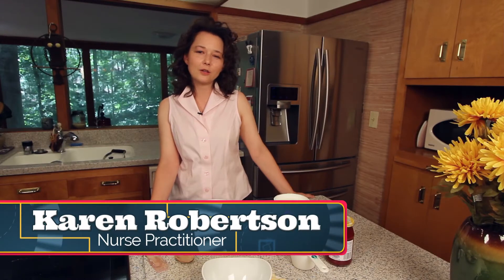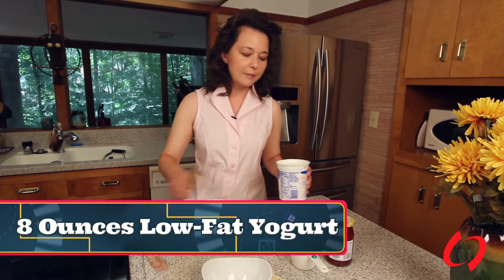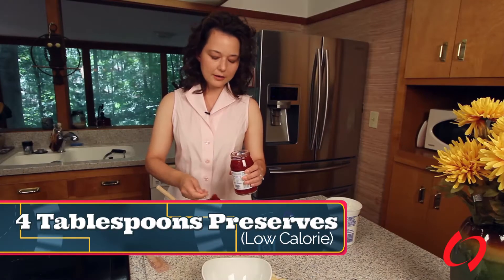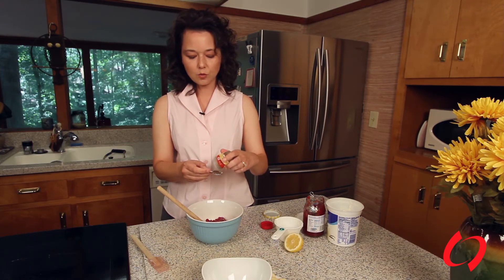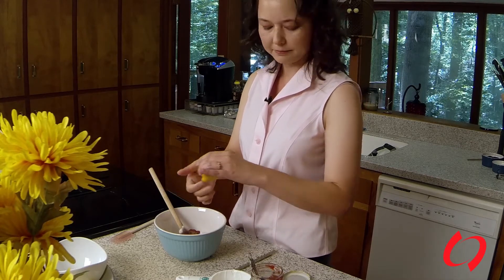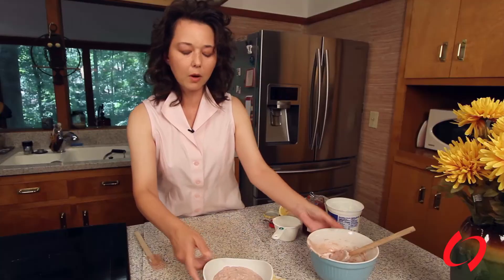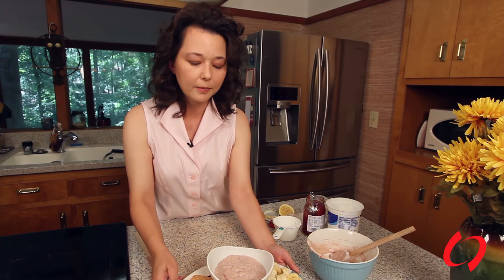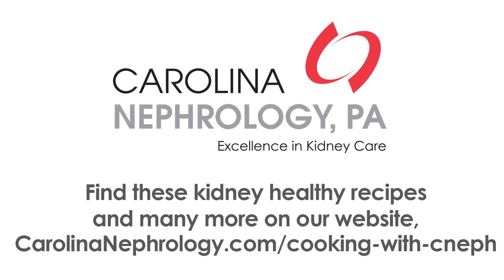Kidney-Healthy Fruit Dip - Cooking with Carolina Nephrology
Ingredients:
8 ounces lo-cal yogurt (or can they use Greek yogurt)
4 tablespoons lo-cal preserves
1/2 teaspoon ground allspice
1/2 teaspoon lemon juice

Directions:
Combine all ingredients and whip until fluffy. Then chill thoroughly.

Serve with fresh fruit, graham crackers and marshmallows. The words and other con­tent pro­vided in this blog, and in any linked mate­ri­als, are not intended and should not be con­strued as med­ical advice. If the reader or any other per­son has a med­ical concern, he or she should con­sult with an appropriately-licensed physi­cian or other health care worker.